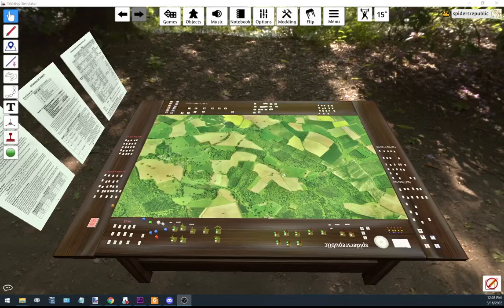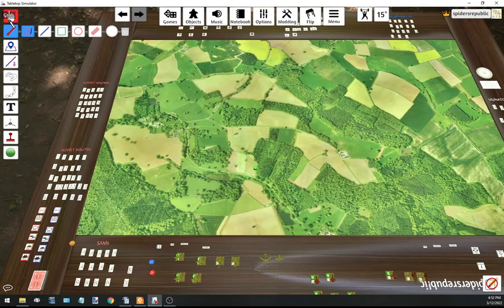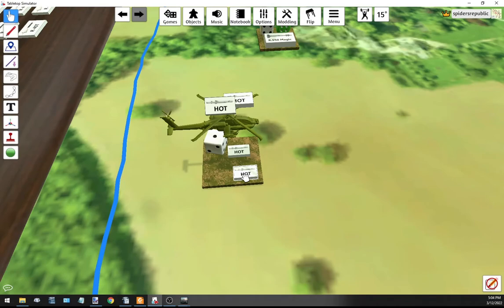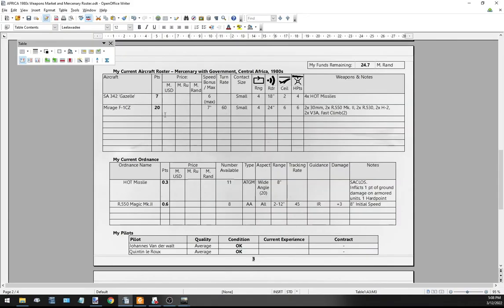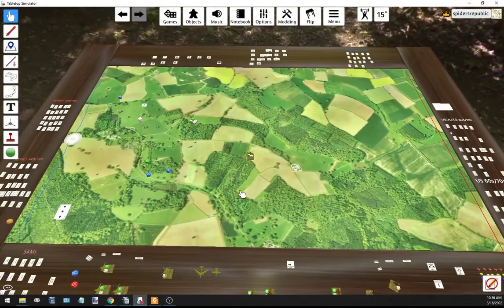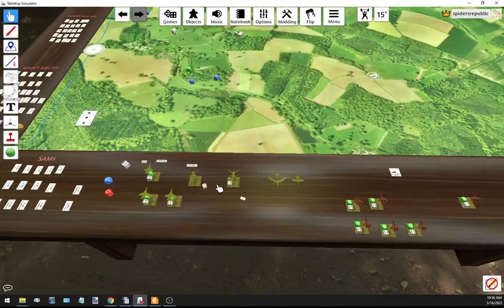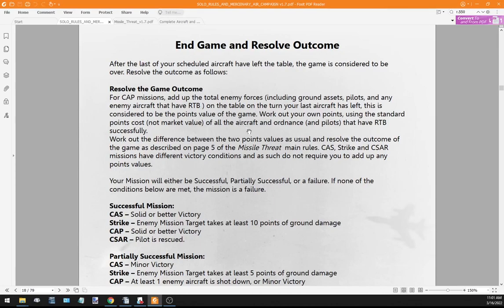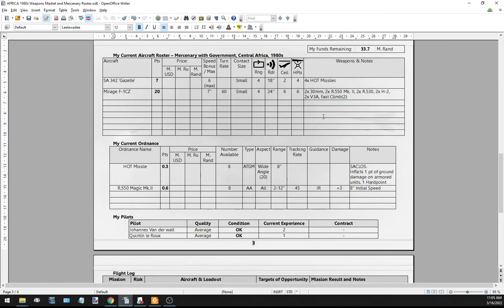Missile Threat Solo Rules example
This video explains the set up, gameplay and mission results of the solo rules, tying them to the Mercenary Air Campaign.